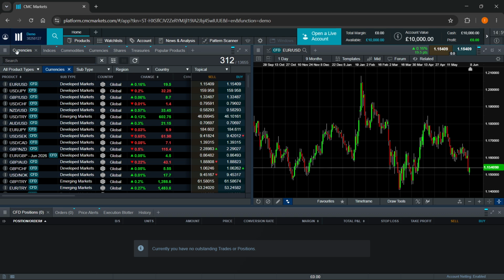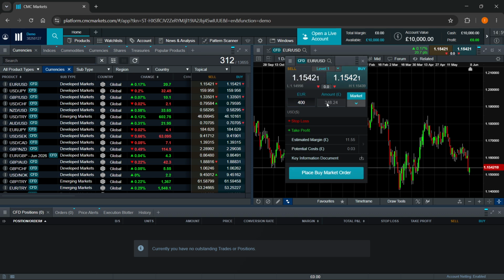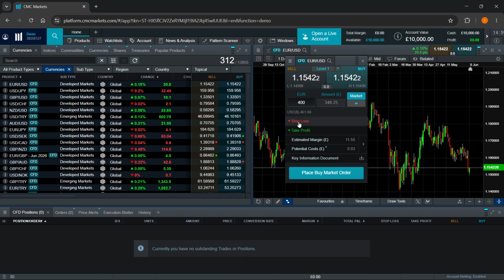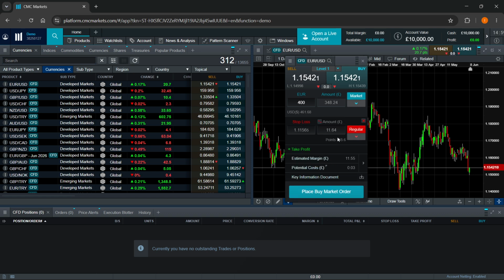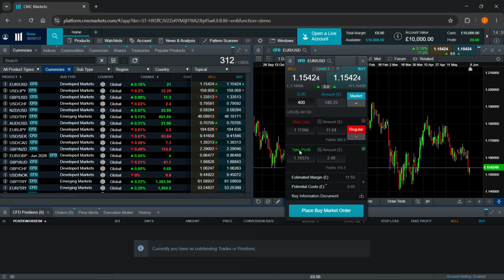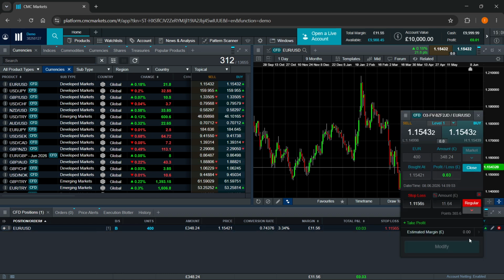How To STOP LOSS On CMC Markets (QUICK & EASY) 2026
In this video, I'll show you how to stop loss on cmc markets. This is a full guide on how to set up and manage your stop loss orders on the cmc markets platform in 2026. In case you've been trying to limit your losses effectively on cmc markets, this is the video you need to see!